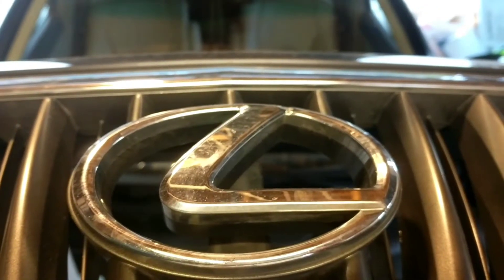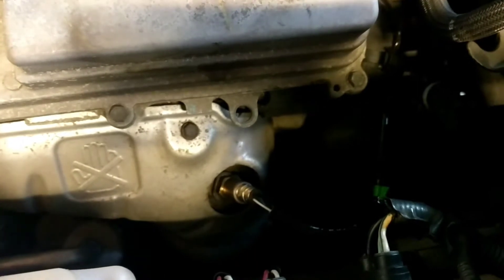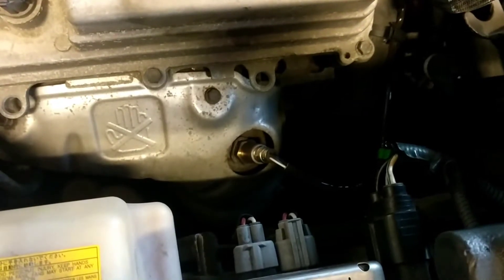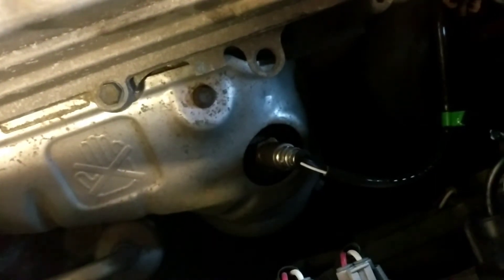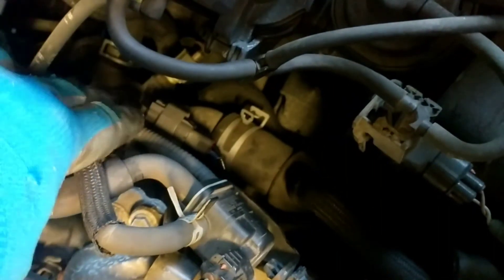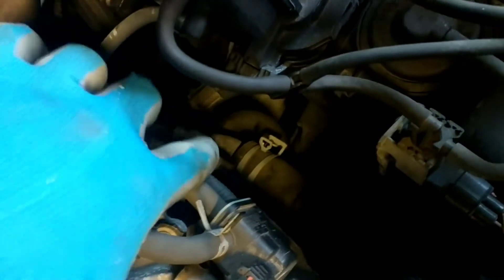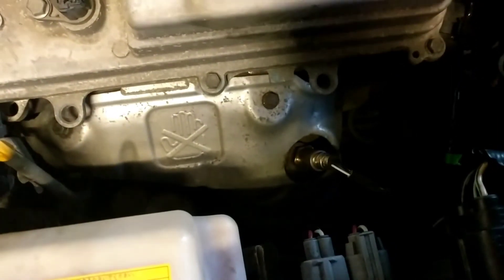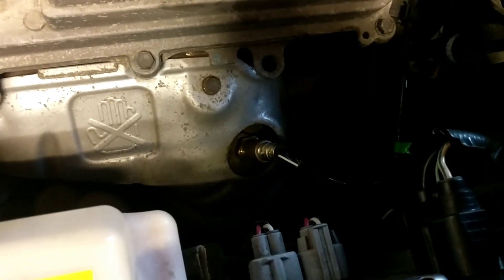OBD Code P0051. 2008 Lexus RX350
OBD Code P0051. Bank 2 Sensor 1. Air fuel ratio sensor. Front upstream.